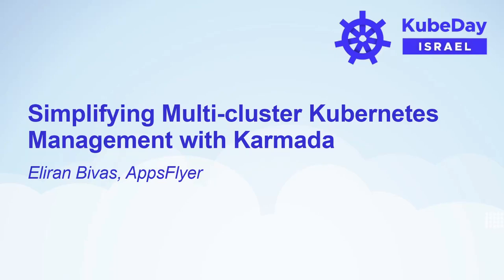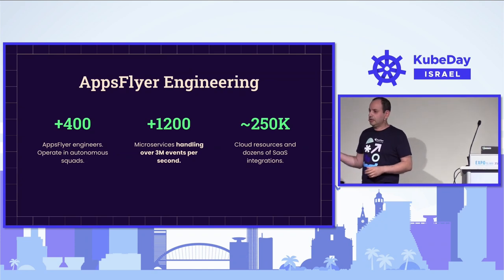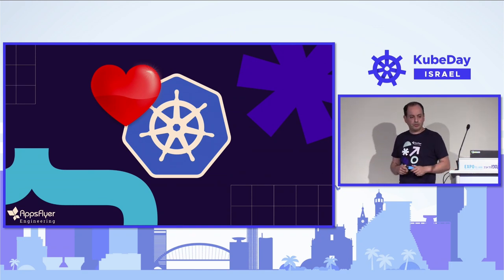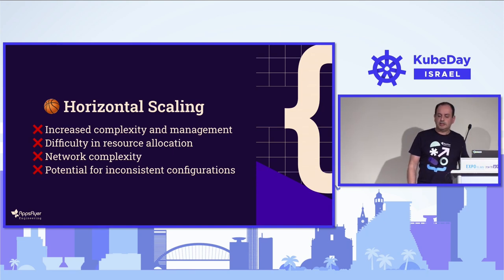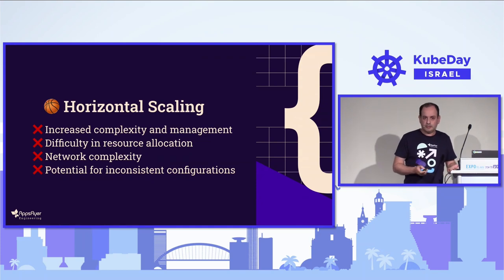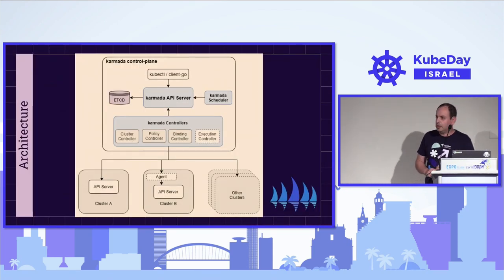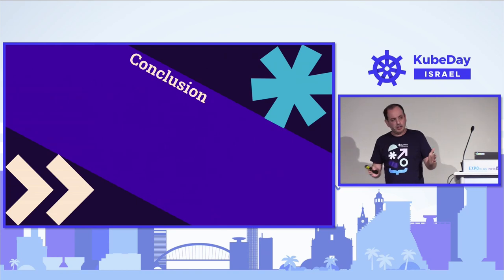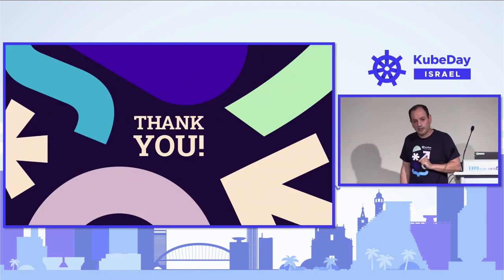Simplifying Multi-cluster Kubernetes Management with Karmada - Eliran Bivas, AppsFlyer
Managing multiple Kubernetes clusters in a hybrid or multi-cloud environment can be challenging. High availability, traffic routing, and scaling applications require a complex management solution. Additionally, remote users face difficulty in accessing information about services running on different Kubernetes clusters. While users may need to consume services distributed across multiple clusters, doing so requires complex and customized solutions.

Karmada, a CNCF Sanbox project, proposes a new API that extends the scheduling concept across multiple clusters, aiming for minimal configuration, ease of use similar to in-cluster services, and allows extention.
In this talk, Eliran Bivas, Platform Architect at AppsFlyer, will discuss the common problems of multi-cluster management and propose a CNCF sandbox implementation called Karmada for managing Kubernetes clusters.